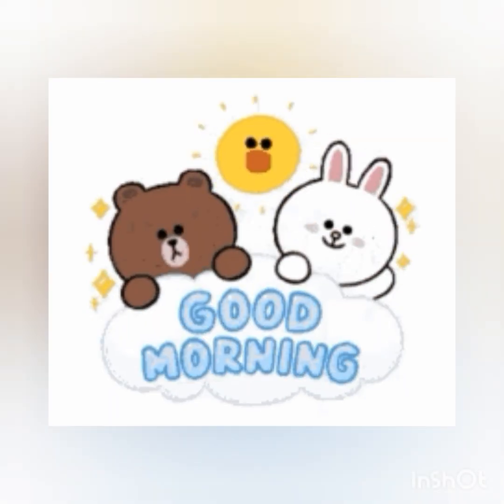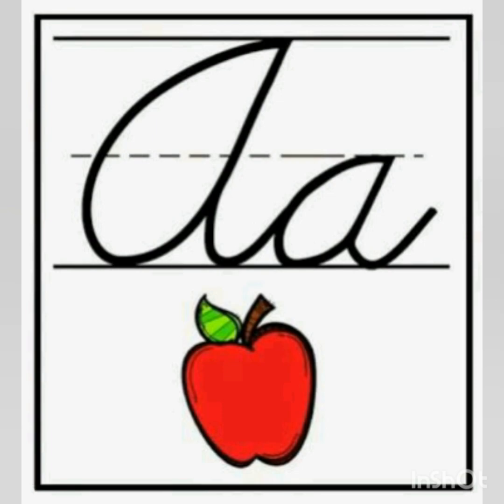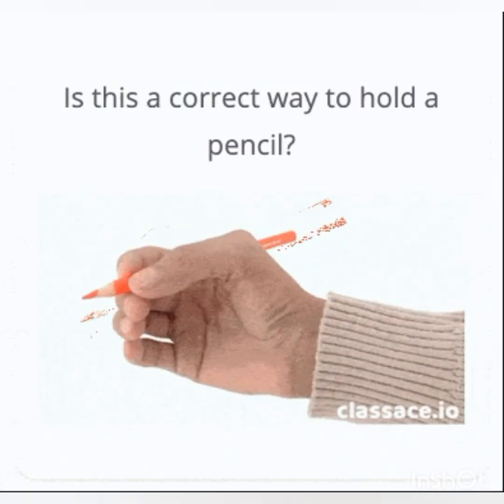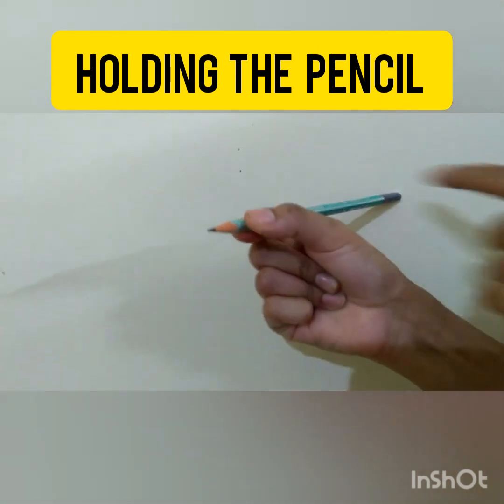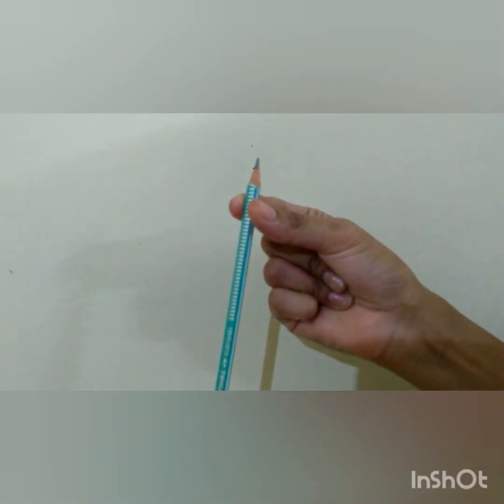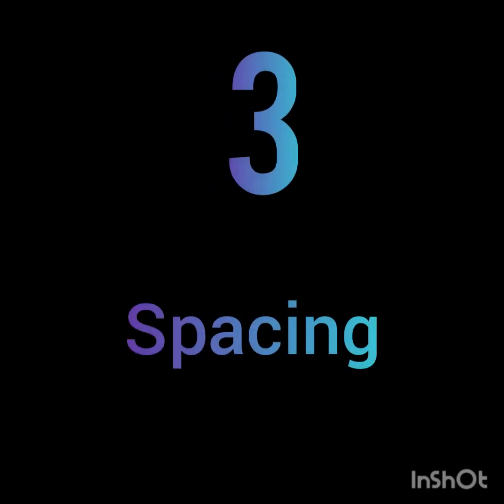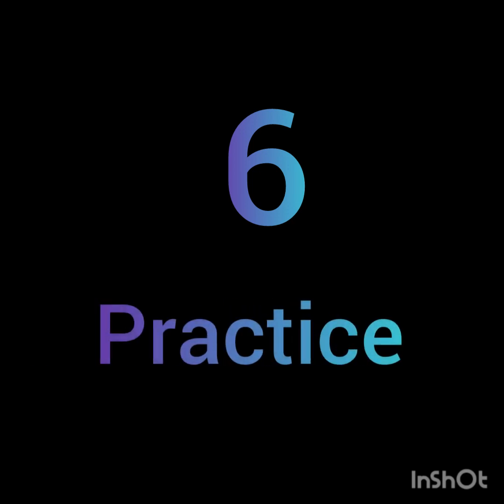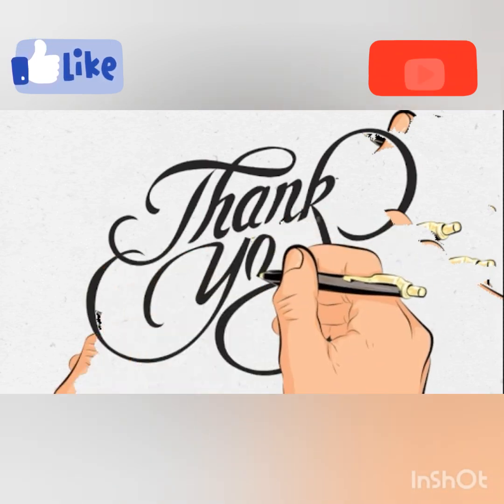👉How to improve your Handwriting📝 || Smart tips 👏